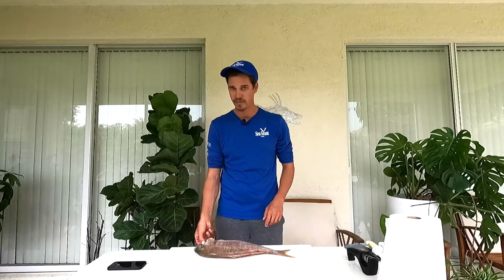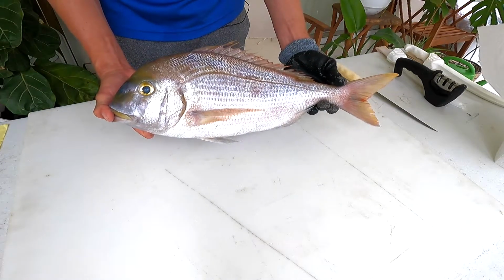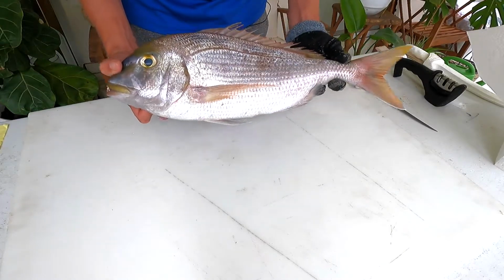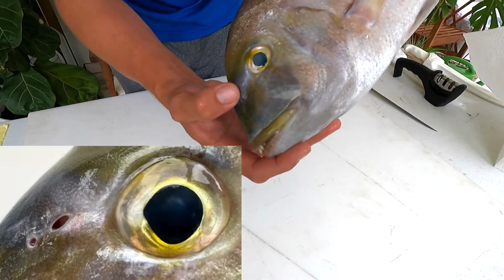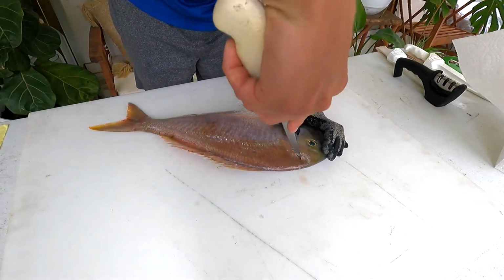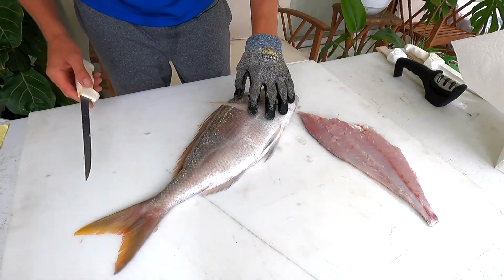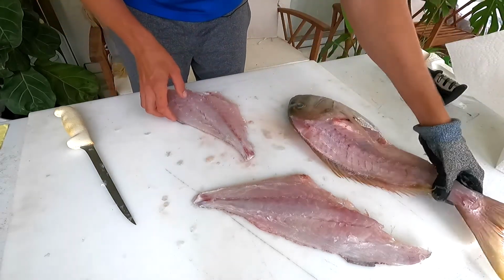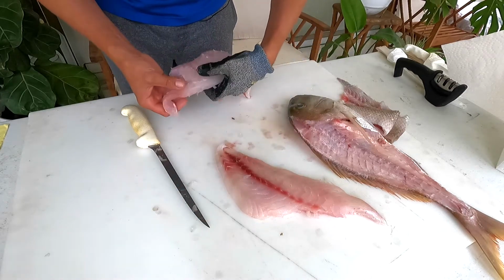Filleting Fish With A Sea Grant Agent: Red Porgy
Read below and learn more about the red porgy!

If you liked this video, we would love to hear about it via this quick survey! Survey results help us get our numbers and do our job; plus, we love the input! Thank you!

Red Porgy, Pagrus pagrus

IGFA World Record: 17 lbs 0 oz, Gibraltar 1997

Florida Record: 4 lbs 1.6 oz, St Augustine 2019

Red Porgy belong to the Sparidae family who’s members includes species such as sheepshead, pinfish, bream, scup and other porgies. The red porgy however belongs to a different genus than most of the other commonly caught porgies of Florida. Head boat staples such as the jolthead, knobbed, littlehead and ~10 other species of porgies belong to the Calamus genus while the red porgy belong to the Pagrus genus who’s 5 other members occur mostly in the eastern Atlantic and Pacific Ocean. The genus name Pagrus is derived from the Greek “pagros” meaning fish and these fish.

This species has a wide distribution and can be found in both the eastern and western Atlantic Ocean! On the east side red porgies can be spotted cruising the bottom from the British Isles, Mediterranean all the way down to Angola which is located in sub–Saharan Africa! In the western Atlantic red porgies can be found from New York, the Gulf of Mexico all the way down to Argentina! As adults these fish inhabit sandy, rocky or rumbly bottom in depths of up to 900 ft cruising around the continental shelf however they can be found shallower, and juveniles can be occasionally observed on sea grass beds. This species in my area of SWFL is a deeper water porgy when compared to porgies of the Calamus genus and we caught this guy in about ~500 ft. The diet of the red porgy primarily consists of invertebrates such as crustaceans, mollusks, urchins and fish and use their molariform back teeth to crush up their preys’ shells.
Red porgy are protogynous hermaphrodites meaning they are all born female and can become males later in life, this is most likely due to social cues within their population like other fish who exhibit this same life strategy. Female porgies can mature at 1-2 years of age which is about ~11-12 inches in total length, males mature at 4-5 years old and most of the population over the age of 6 are males. This species is known to live to up to 18 years old but in a 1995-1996 study aging 877 fish, 853 of them were between 3-8 years in age. Red porgy spawn during the winter to spring months and an average female can produce hundreds of thousands of eggs per year. A point estimate study examining fecundity of 50 red porgies revealed a female fish around 12 inches can produce an average of 48,660 eggs while a ~20 female produces an average of 488,600 eggs. This species spawns in batches and have been successfully raised in an aquaculture environment. In one aquaculture operation of 20 ~12 inch fish, the broodstock group produced up to 300,000 eggs a day between the months of January-March with peak spawning activity occurring mid-February. Eggs are pelagic and hatch within 28-38 hours and larvae emerge at a ~3 mm in total length. Larvae porgy take about 35 days to settle into a juvenile stage where they grow fast. In the same 20 fish aquaculture study, larval red porgy grew to ~7.7 inches in total length in just 313 days.

In terms of sustainability, red porgy is listed as a good alternative by the Monterey Bay Seafood Watch. The International Union for the Conservation of Nature (IUCN) has listed this species as least concern but with an unknown population trend. Populations of this fish have been overfished is some areas of its large distribution, in 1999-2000 the South Atlantic Fisheries Management council put a 11-month moratorium on the red porgy fishery. The red porgy population in the South Atlantic is recovering and currently overfishing is not taking place due to changes in regulations. A stock assessment for red porgy has not been done in the Gulf of Mexico where the majority of fish in Florida are now landed. This species often not targeted by commercial anglers but caught as incidental by-catch when fishing for grouper and snapper. Since this species is often caught deeper than some other porgies catch and release mortality can be higher due to barotrauma, check out the links below to find out what you can do to help mitigate the effects and keep more porgs swimming in the water!